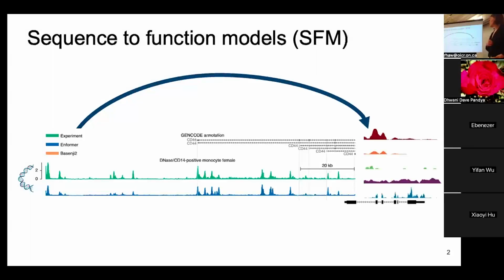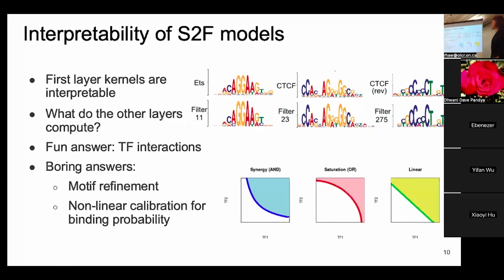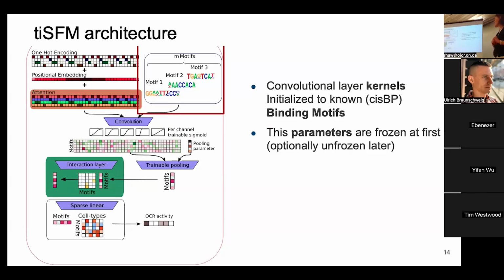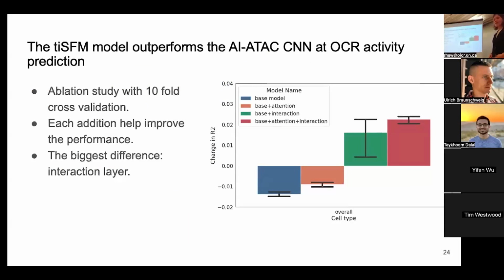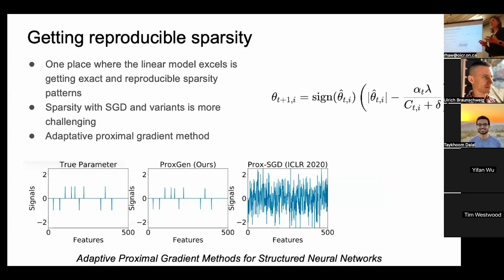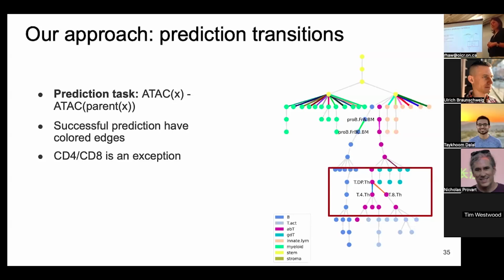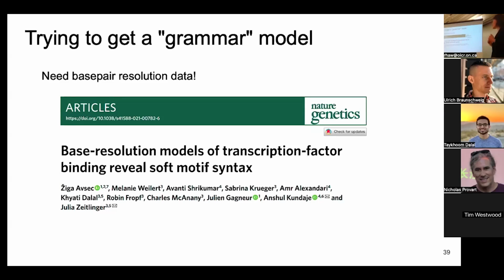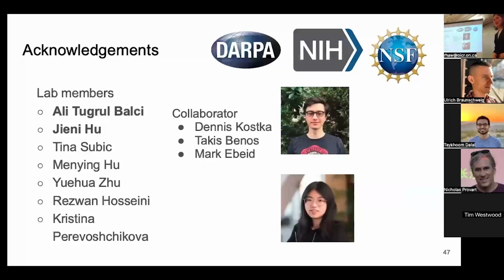Dr. Maria Chikina - TorBUG Talk – January 2025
Dr. Maria Chikina, Assistant Professor, Department of Computational and Systems Biology at the University of Pittsburgh School of Medicine

Towards interpretable sequence to function models